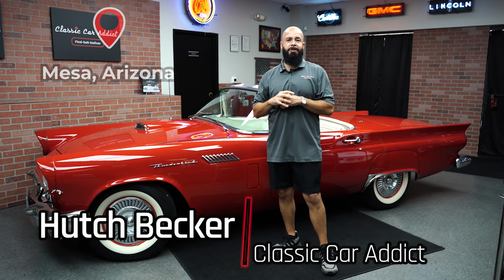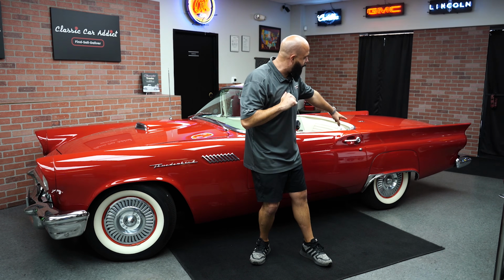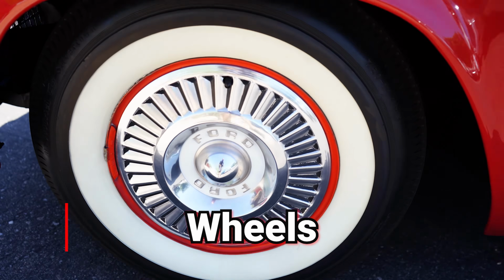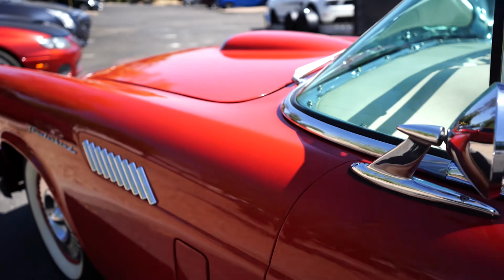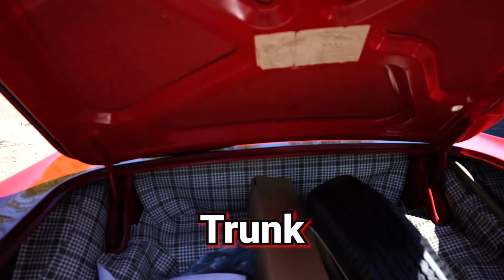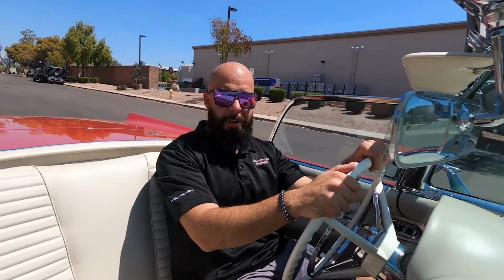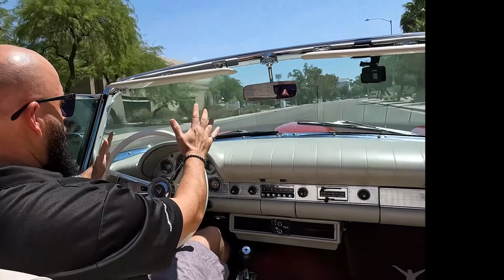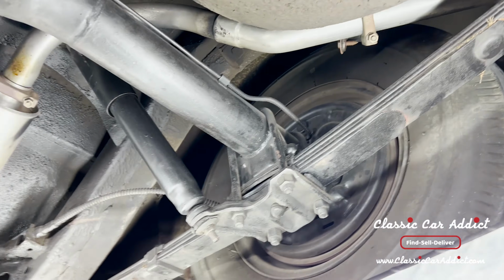Test Drive 1957 Ford Thunderbird SOLD Classic Car Addict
Classic Car Addict is excited to present this beautiful 1957 Ford Thunderbird convertible for sale in our Mesa, AZ showroom. Two-seater Ford Thunderbirds made a huge splash between 1955 and 1957. Their appeal and name recognition continue almost seventy years later. “Porthole” windows in the ‘56 and ‘57 removable hardtops remain a styling icon. The one-year-only fins on the ’57 ‘Birds make them unique within this fine flock.
The factory ordered Gunmetal gray with colonial white top was fully repainted to Flame Red sometime between 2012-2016 from a professional restoration shop in California. This is one of the most striking color combinations and who can deny the attraction of a red Thunderbird? A removable hardtop comes with the car as well as a stand for the hardtop. Mirror like chrome bumpers, egg crate grille, and for the rear in bumper exhaust ports, this car screams look at me.
Code XH indicates that the original interior trim was Flame Red. The consignor had the interior fully re-done after the paint was completed. They upgraded the interior to white. The seats are in excellent condition with no tears or cracks. The dash has a big, curved overhanging cowl in padded white vinyl for the topper, and more machined aluminum and a litany of round gauges and chrome bezel black knobs and pulls. A town and country AM radio is neatly installed and as we gaze across the dash we can note temp, fan controls, and a nearly hidden glove box, but the deeply inset keyhole gives it away.
With a flip of the front hinged hood there’s more “bling” with some sting with a V8 312ci. Painted in red with a totally restored engine bay with a 4-barrel carb backed by a 3-speed automatic Ford-O-Matic transmission. This is a beautiful well-kept Thunderbird. She fires right up with a low rumble and is ready to attack the streets. Smooth shifts, handles great and the power brakes function perfectly. It also includes a spare tire located in the trunk.
This Thunderbird will be sold on a clean Arizona title with receipts and a service manual. This is a beautifully restored classic and a fun driving car.